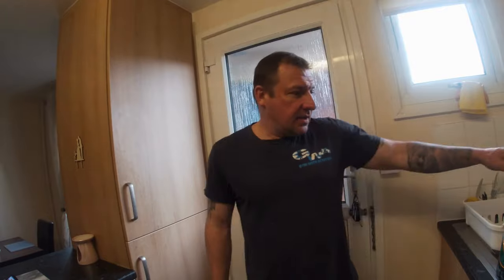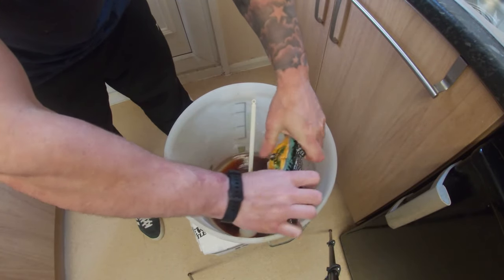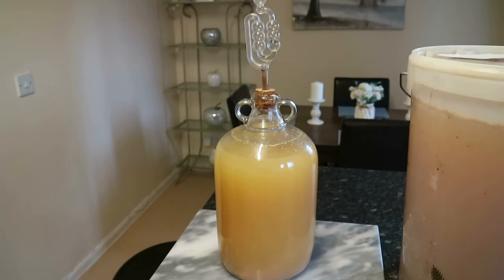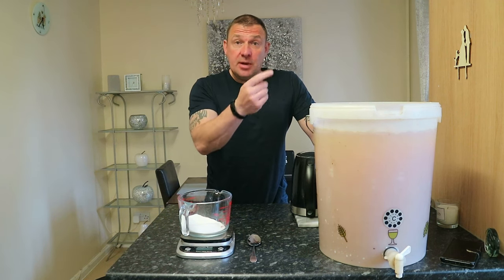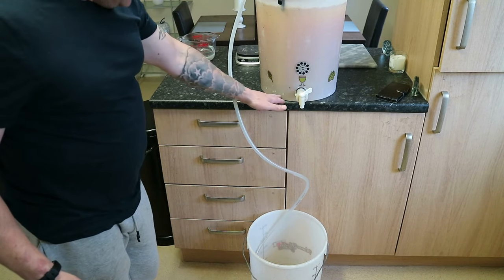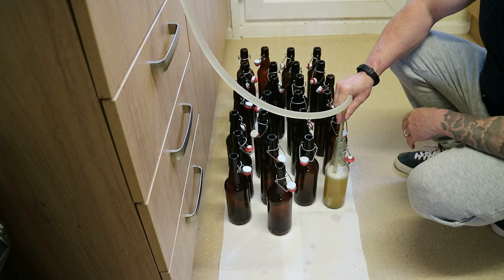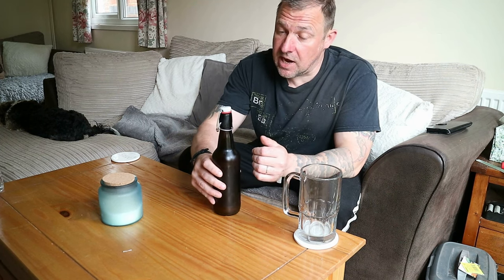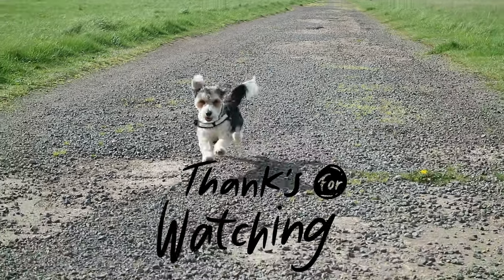BULL DOG IPA Home brew Beer kit Review Brew Beer at Home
In this Video I will brew 23 L 40 Pints of Bull Dog IPA beer using a home brew beer kit, including bottling and secondary fermentation. I will then have a taste and show you how the beer turned out.